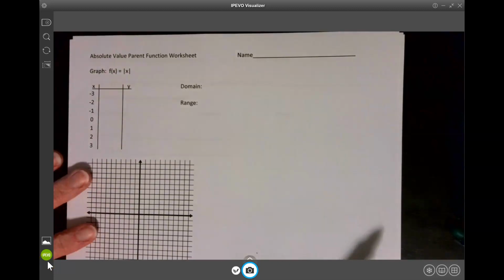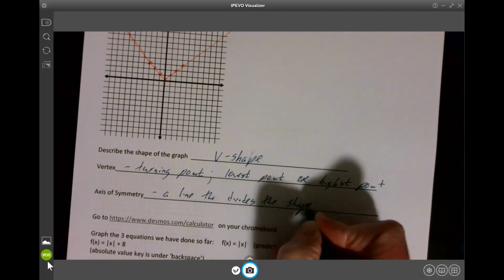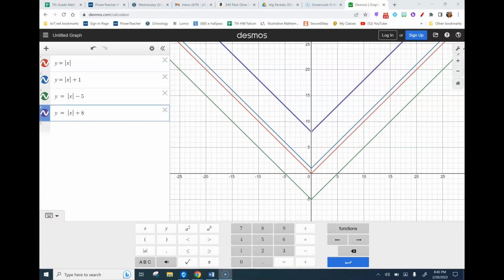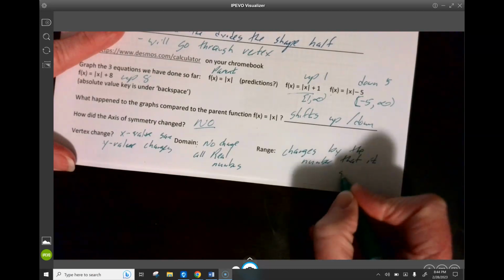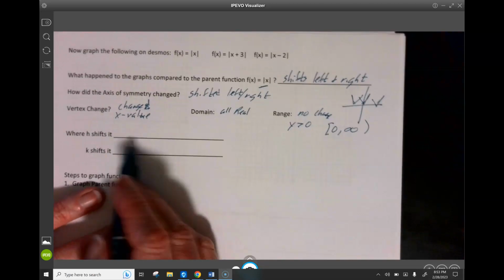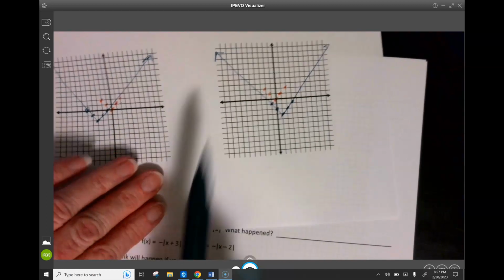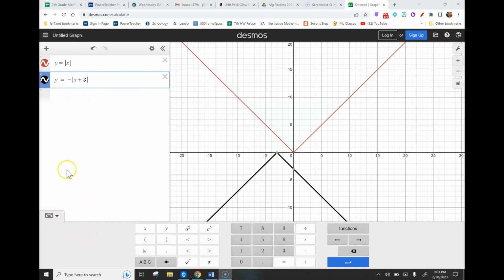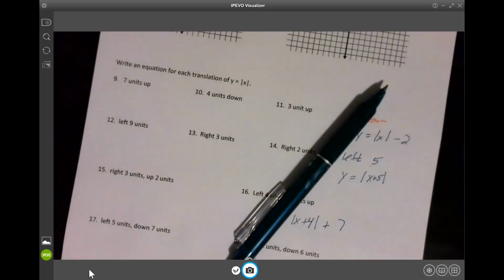T5L1 Abs value parent funciton